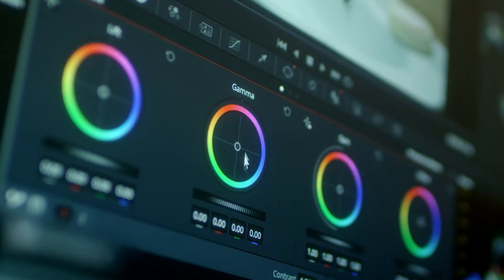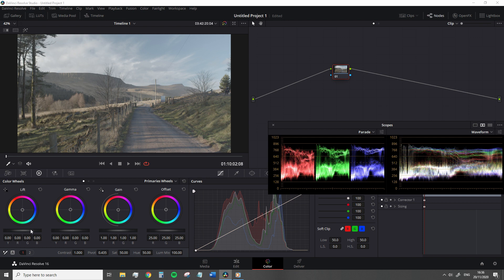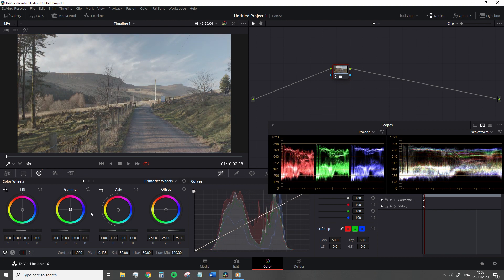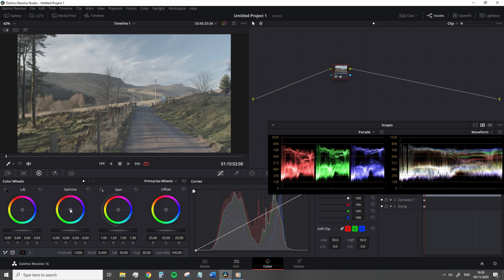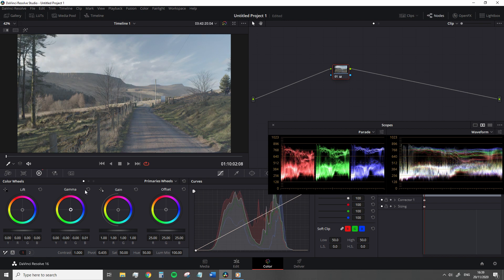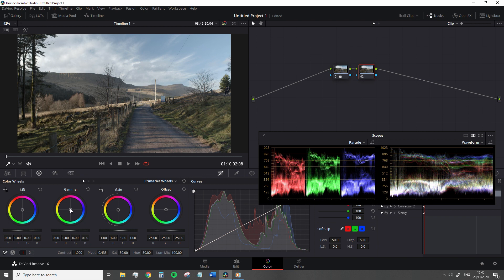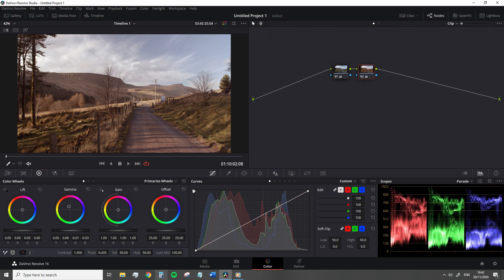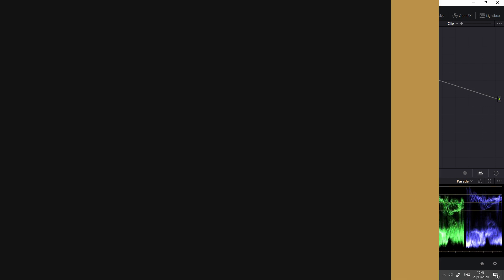Color Wheel Basics and Color Grading in DaVinci Resolve | PremiumBeat.com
- In this video we take a look at the basics of the color wheels. Color wheels can be a bit intimidating, but we break them down so you can easy get a beautiful color grade. Check out the blog post for a written instruction.